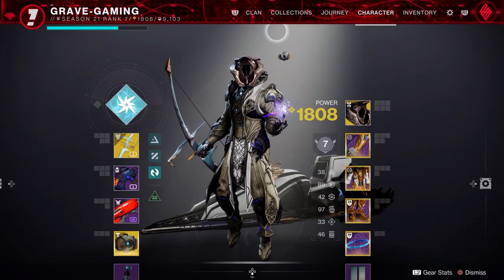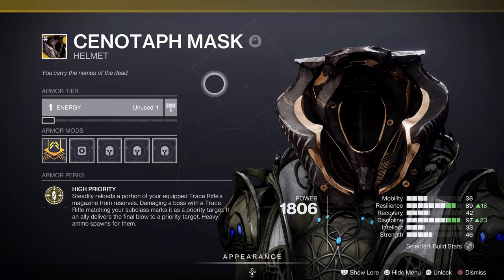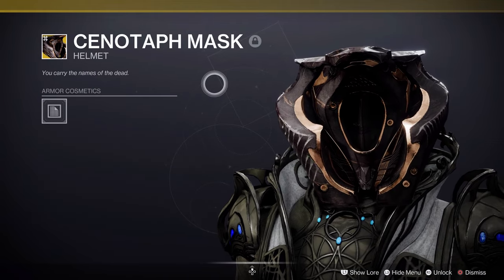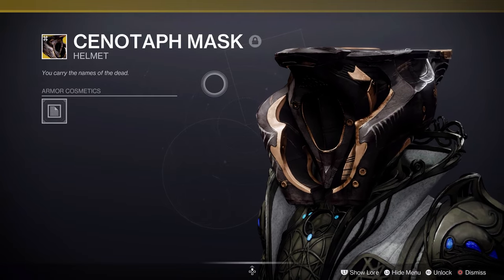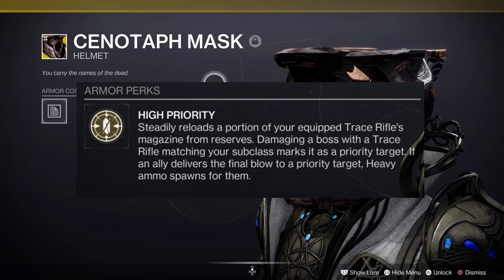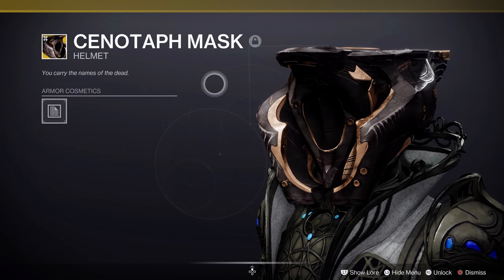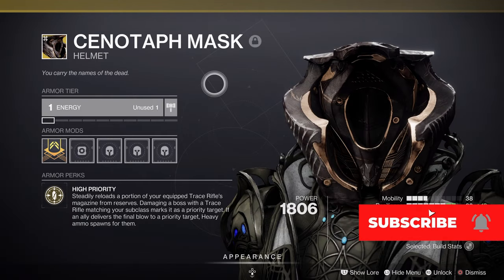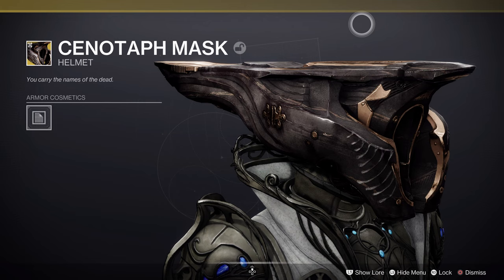The New Cenotaph Exotic Is Awesome! | Destiny 2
The new warlock exotic the cenotaph is a great support exotic. It my not look good but it preforms really well.